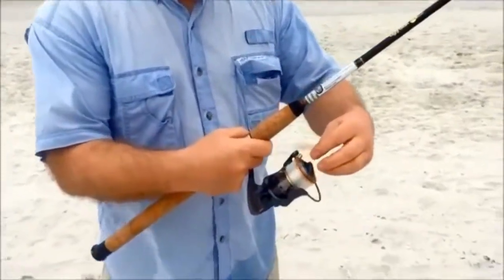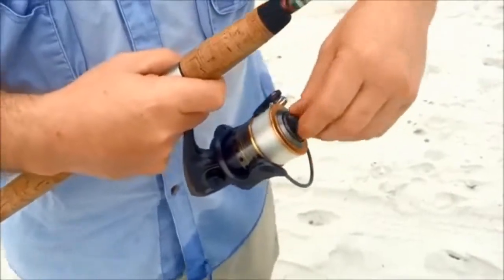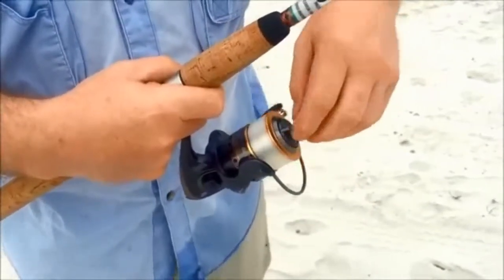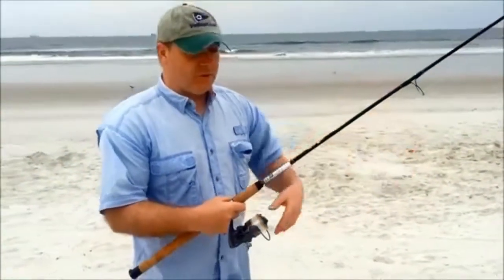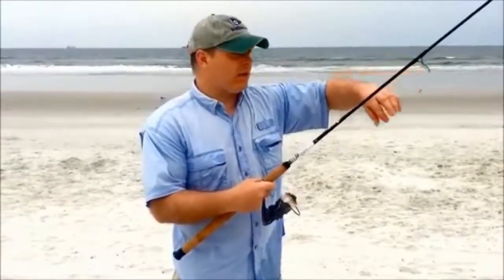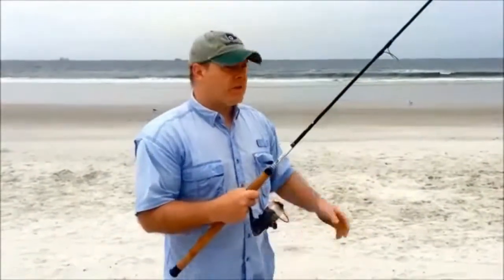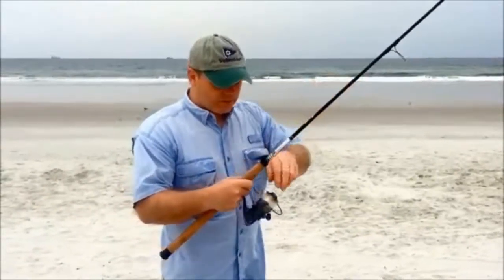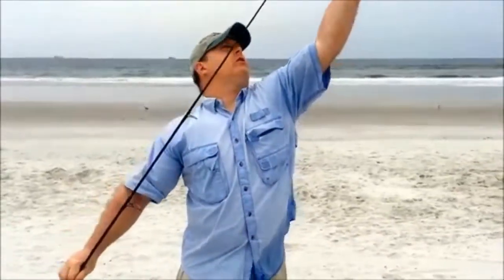Setting Drag on A Fishing Reel - How to Set Drag on Spinning Reel - Fishing tips for Beginners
Setting drag on a fishing reel. In this video you will learn the basic on how to set drag on spinning reels. It's a great video specially for novice and beginners anglers.